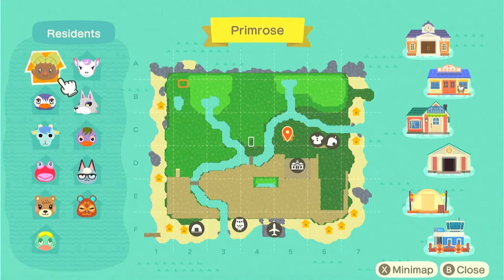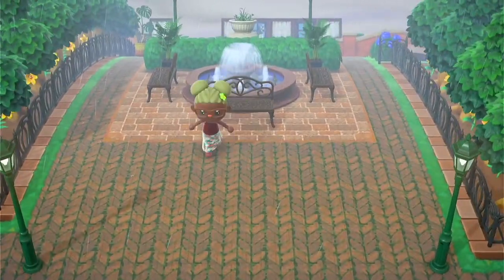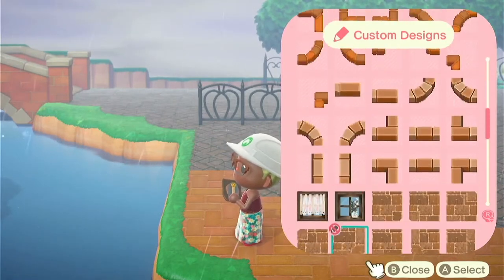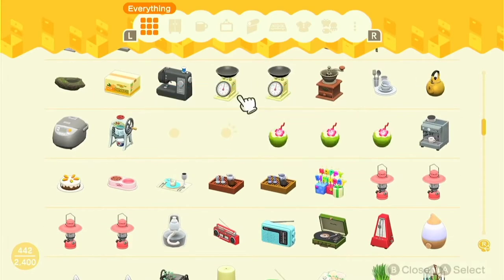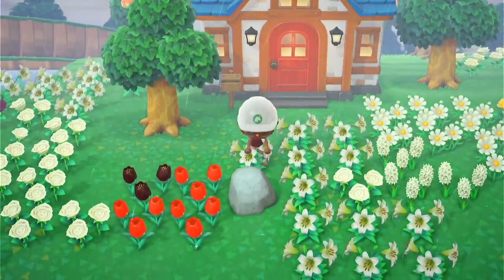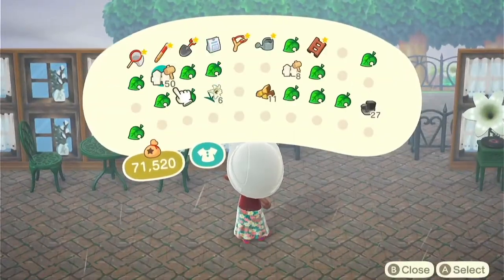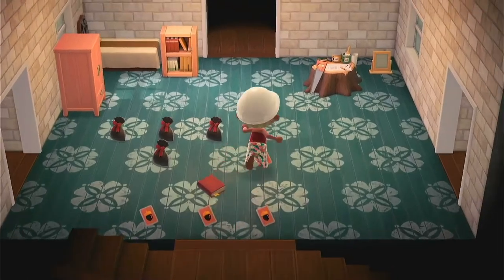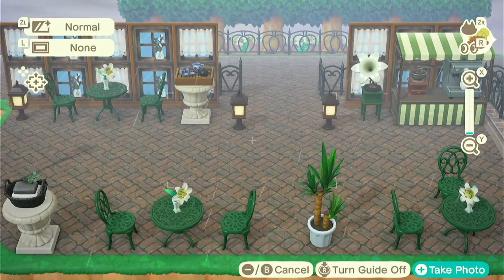ACNH Let's Play: Watch me build a simple cafe!! (i restarted my island,,,again lol)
Hey y'all!! I wanted to give an update on my island after I've been gone for so long. I restarted my whole game and it has been a very fun process so far!!